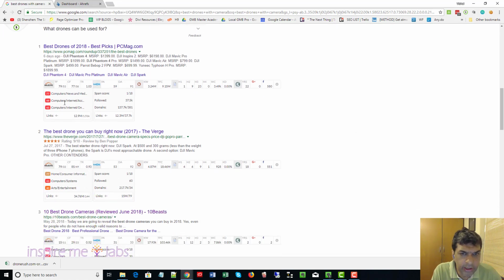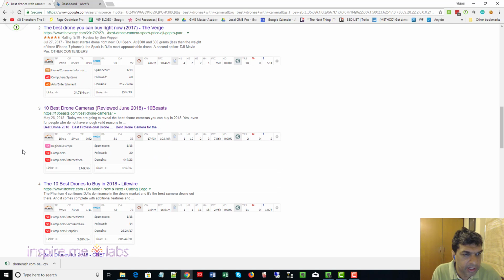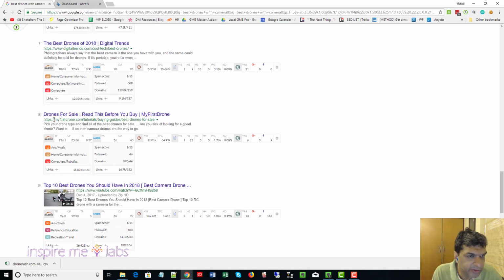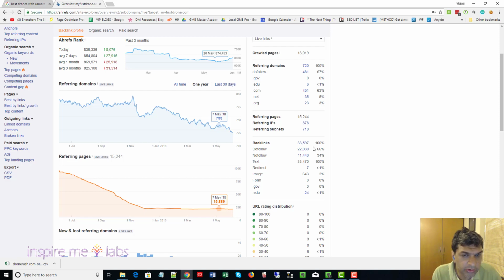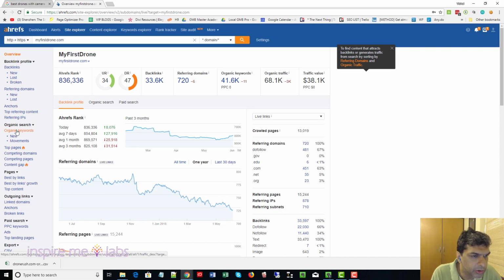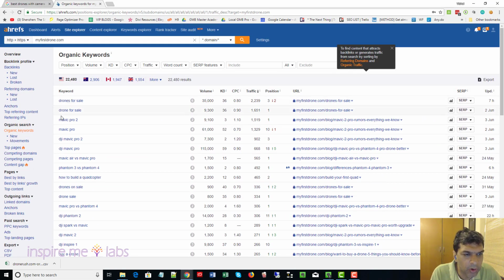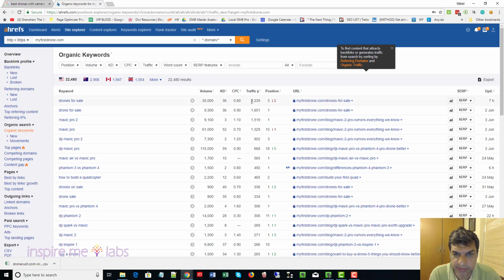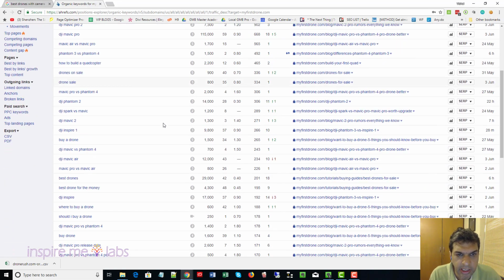Ahrefs and SERPworx